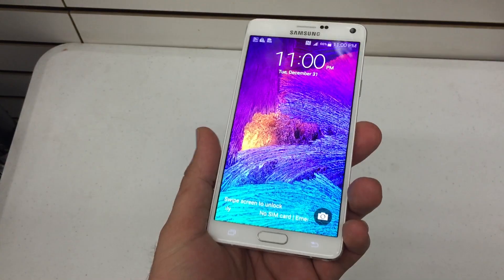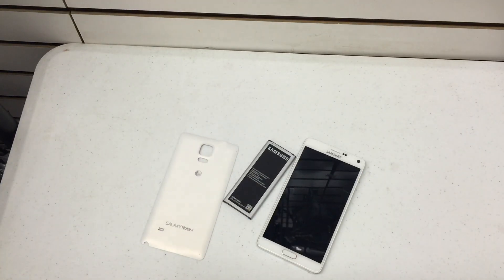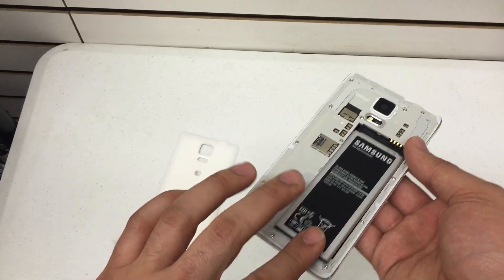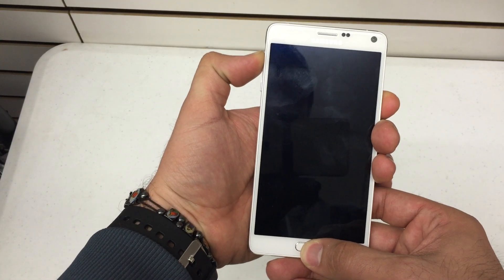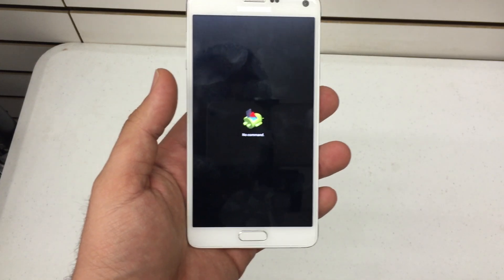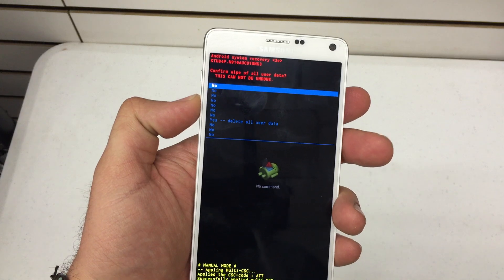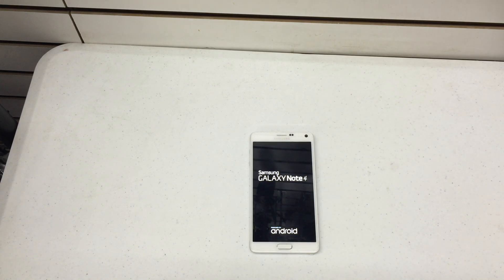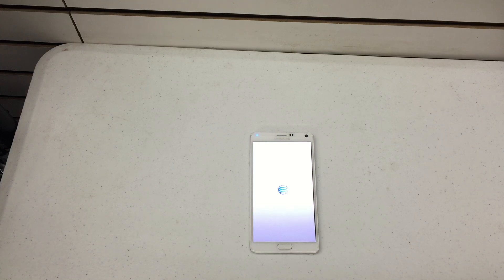How to hard reset The Samsung Galaxy Note 4 AT&T T-Mobile Verizon Sprint Remove Password Android 5.0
Remove Password and Hard Reset